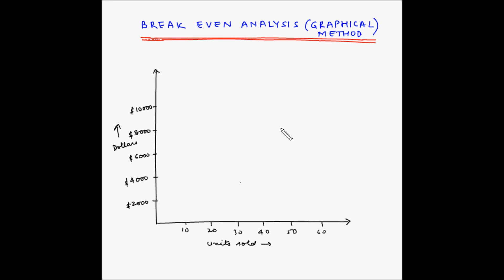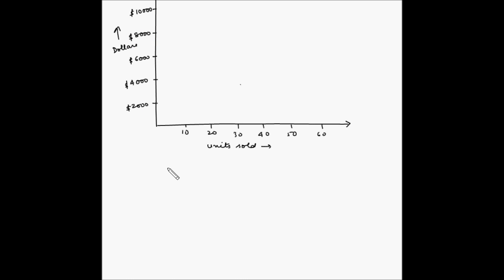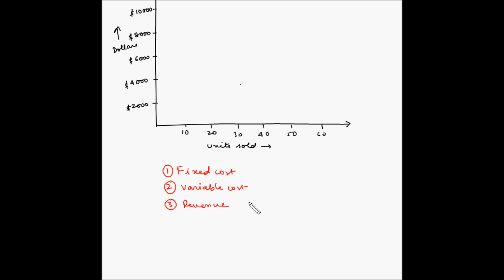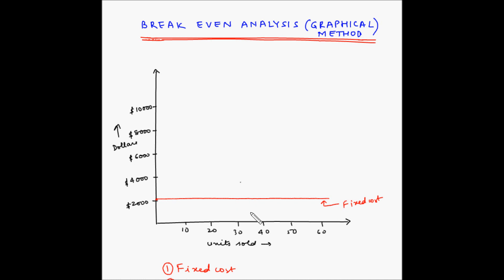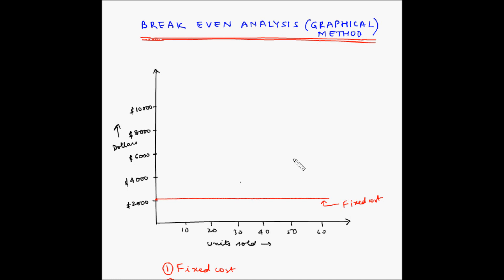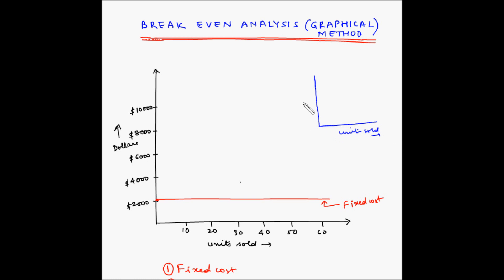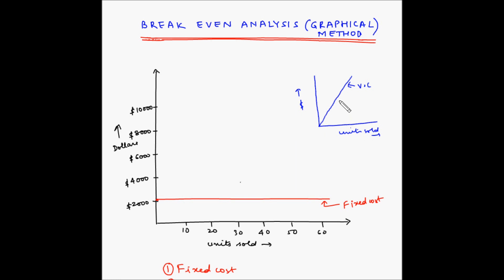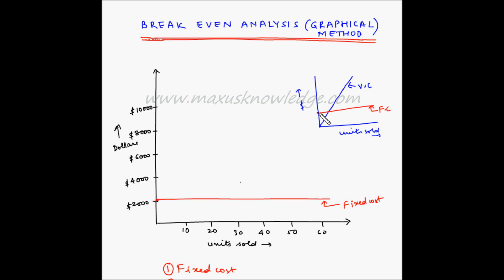Break even analysis - Graphical method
In this video, you will learn how to find out the break even point using graphical method. Here, the BEP will be in diagrammatic way.